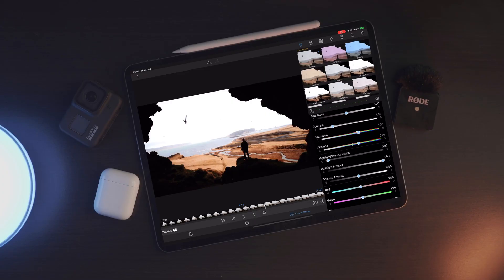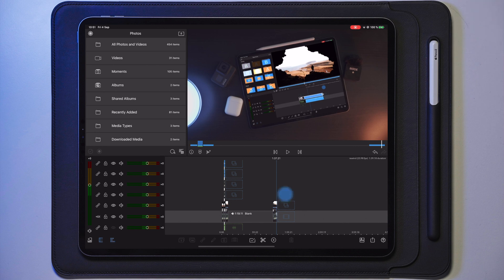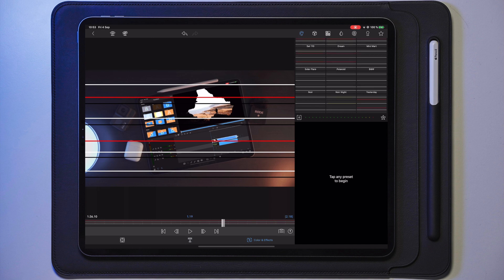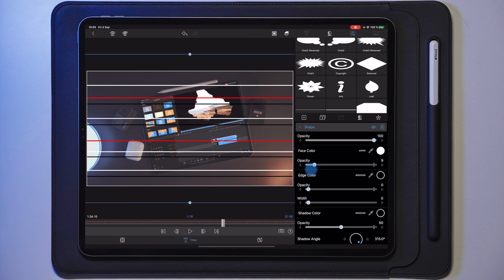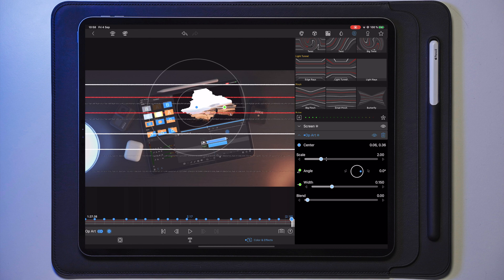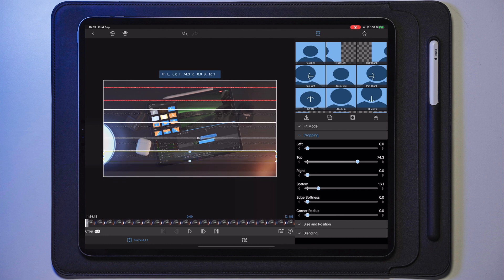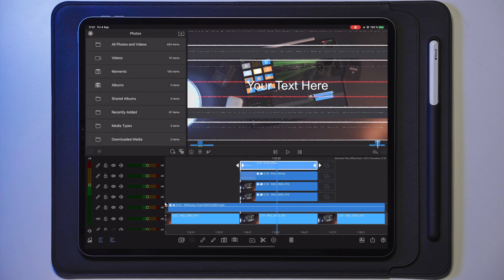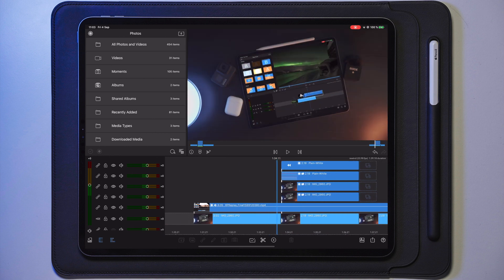Lumafusion 2.3 REWIND EFFECT Tutorial - RobHK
Lumafusion 2.3 REWIND EFFECT Tutorial
In todays video we will be making a rewind effect from scratch using lumafusion only!

Want the BEST music & sound effects for your video?(MUSIC IN THIS VIDEO)

2nd iPad
3rd iPad

ACTION CAMERA :

GIMBALS///
Main Gimbal
2nd Gimbal

ALOHA! POLICE

get active.